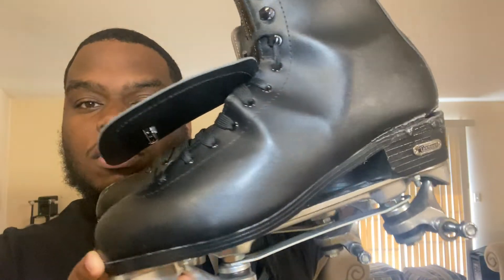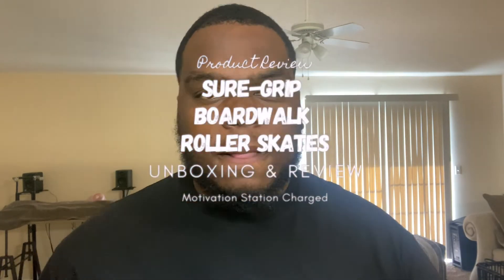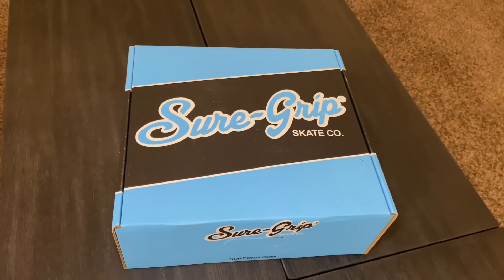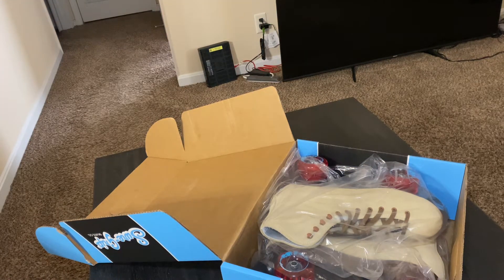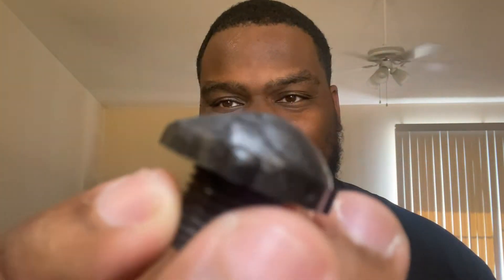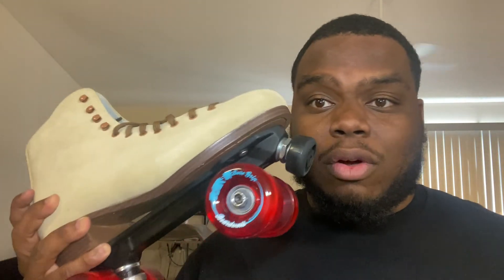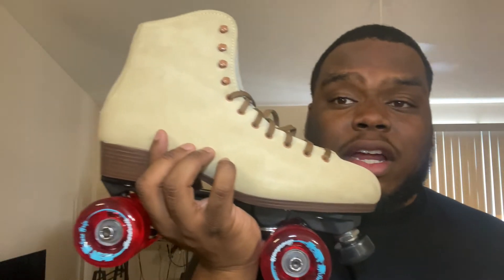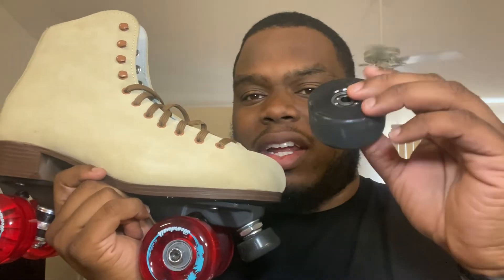Sure-Grip Boardwalk Roller Skate Review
This is my first product review. I am very pleased with this product and would definitely recommend it for new skaters.

Sure-Grip Tan Boardwalk skates are provided by rollerskatenation.com

FOLLOW ME, SEE WHAT I SEE:
Personal IG: @Bthemotivator_inspires